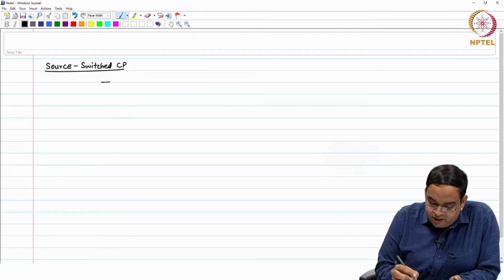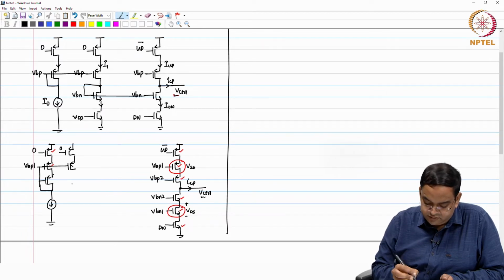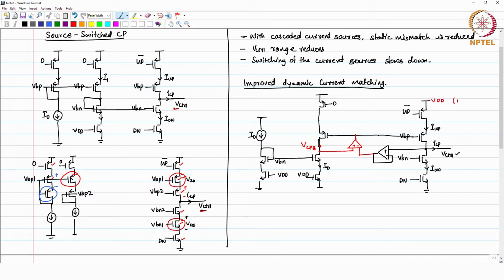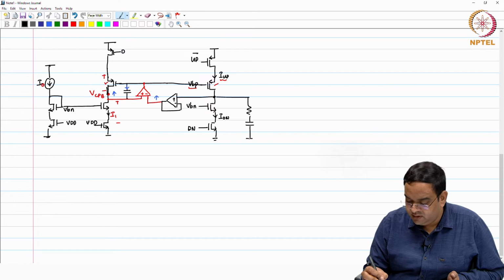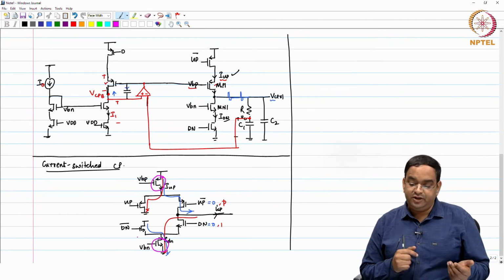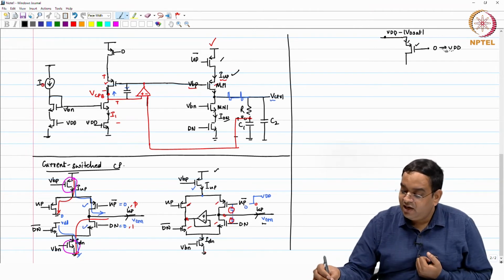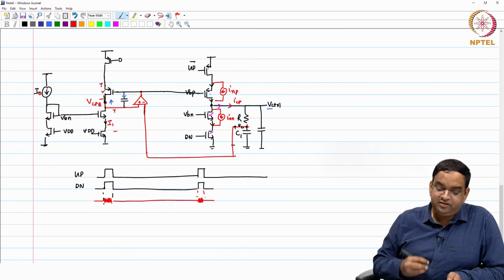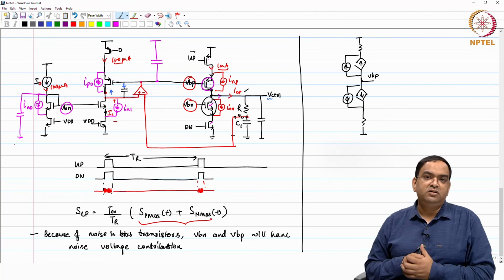Circuit-level Design of Charge Pump: Part VI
Techniques to reduce static and dynamic mismatches in source-switched charge pump, comparison between source-switched charge pump and current-switched charge pump, noise calculation in charge pump